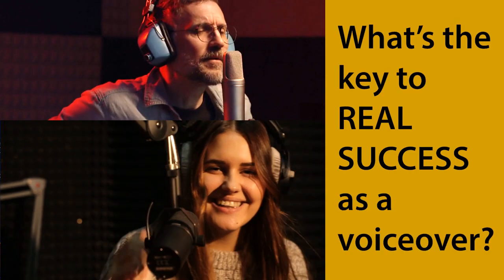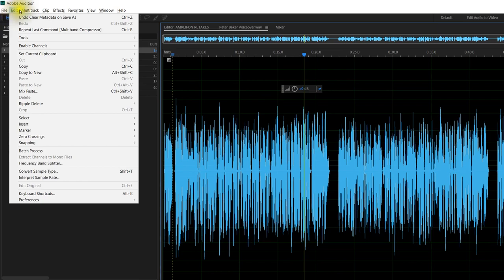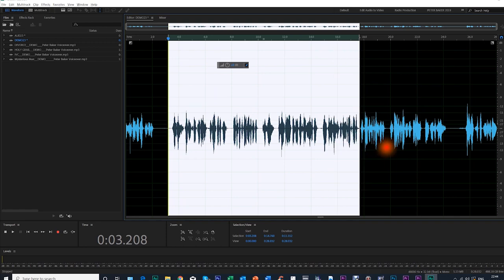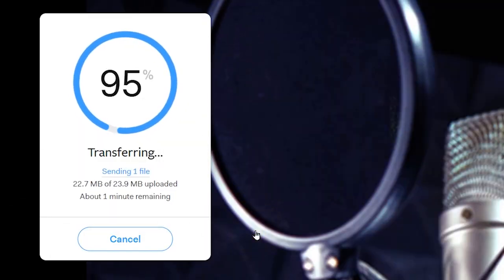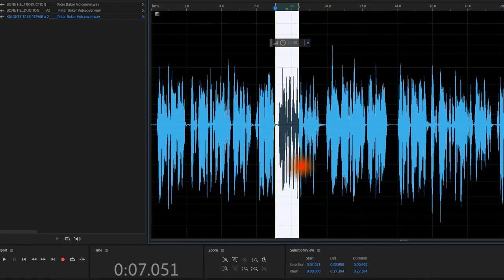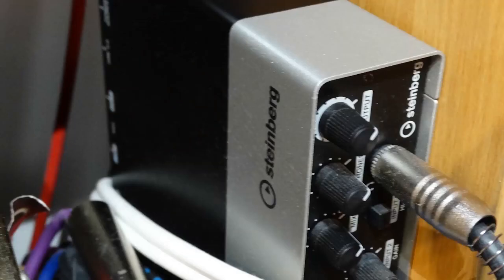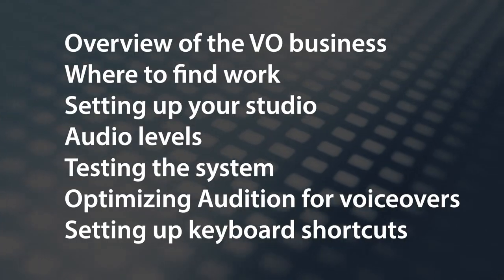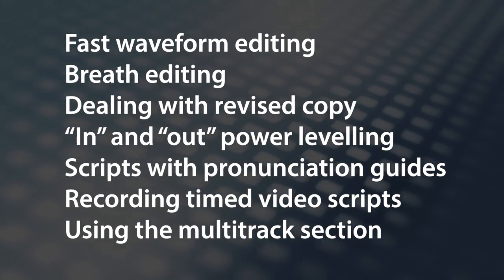Adobe Audition Course | Audio Production For Voice-Overs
A Step-By-Step Easy to Follow Adobe Audition Course for Beginners through to Advanced Voice-Over Talents and Presenters.

What's the key to real success as a voiceover?

It's understanding how to use the voice over artists best tool, the industry standard software, Adobe audition, teaching yourself this magical software will mean you need to hire an engineer or book an outside studio. You can keep all the income yourself!

Adobe audition, a creative cloud product is a very powerful and rock solid piece of software that you will use throughout your working day to record, edit and enhance your voice over recordings. But too many newcomers they're put off using this software as it seems very complicated to use. In my new much awaited video based training course, I will not only explain how to start your new career as a freelance voice over artist so you can hit the ground running, but I'll explain how to get the most from Adobe audition in your work.

Now there are plenty of other training courses about their software, but they are mostly aimed at music producers, but mine is specifically aimed at the busy voiceover artists and presenters.

So I'll show you what features are essential and most importantly, which features you can generally ignore in your day to day work. Once you get to understand this, the big nasty beast of the audio software world becomes as cute and appealing as a pussycat.

Along with the simple keyboard shortcuts, I'll show you the whole operation becomes like child's play. I'll show you the fastest workflows to record and edit your paid for scripts as well as your voice demos. And I'll show you the astonishing tools built into the software to make your voice sound amazing and to deal with any technical problems by learning all the elements of Adobe audition that the professional voiceover needs. You'll save so much time and money, you'll be able to do everything yourself in your home studio fast and you'll be able to send files back to clients quicker, especially as you won't be waiting and they get a hide slot at your local studio.

Don't be left behind in this amazing revolution. I will teach you how to set yourself up as a voice over artist and use Adobe audition as the key tool in your daily work and you'll never look back but work. Did I really use that word? You see If you enjoy speaking, maybe you've done a bit of acting, you like being creative, you like doing the odd daft accent and character voices, life as a voice over is so much fun. It's not work. Every day is different. My new course is based on easy to view broadcast quality HD videos over four and a half hours worth all easily navigable so you can find what you need to know fast and you'll see very clear screenshots of the latest edition of the software so you'll be up and running in no time at all. Once more, there are sections aimed at complete beginners.

I'll show you what equipment you need to buy and in detail how to wire it all up together and where to set up your voice recording area at home. There's a comprehensive PDF book as well you can download and other important resources you can also download. Now with this course, you'll be well on your way to closing the door on your old life of a tedious, underpaid, non-creative job. Yeah. Is that you now to a bright new future where you'll never look back.

Now is your opportunity to learn the skills of a professional voiceover in this new comprehensive video-based course with PDF downloads. a